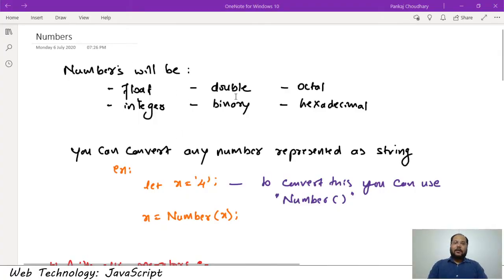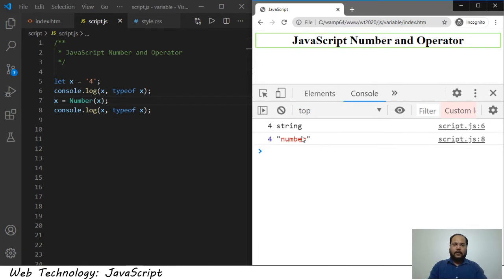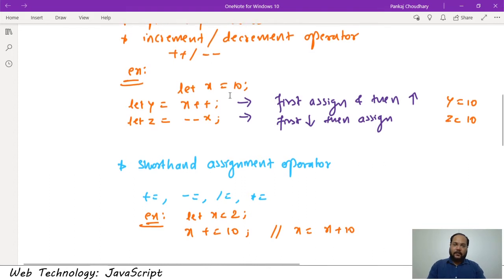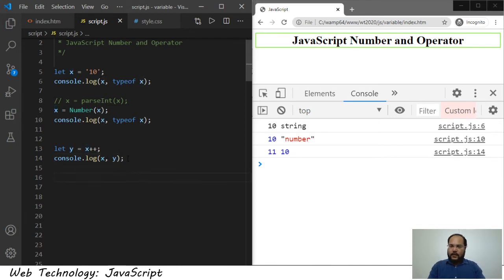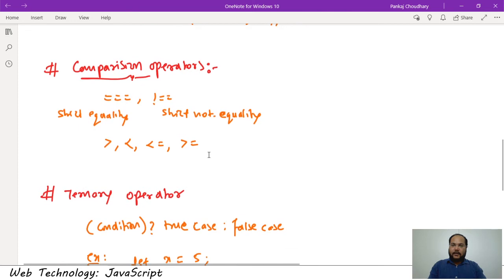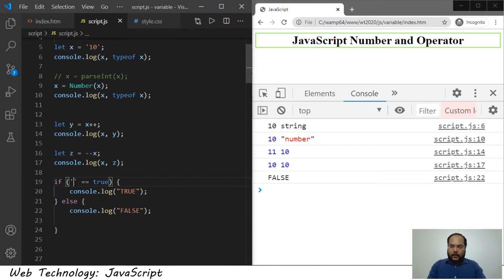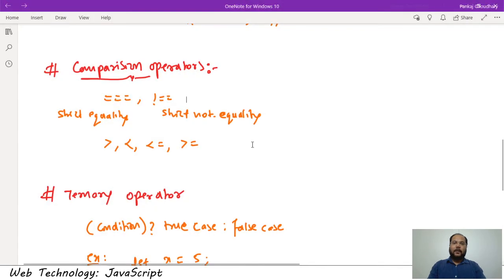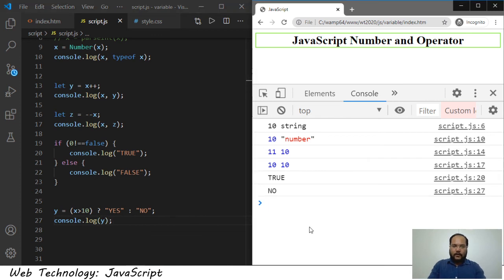JavaScript Numbers and Operators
In this video, an example of the number and operator is explained with example and demo.